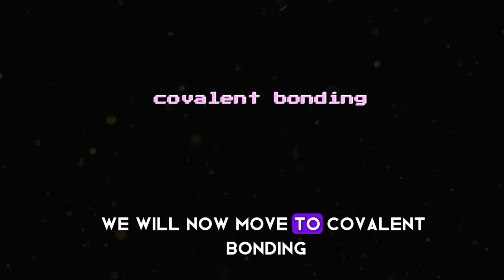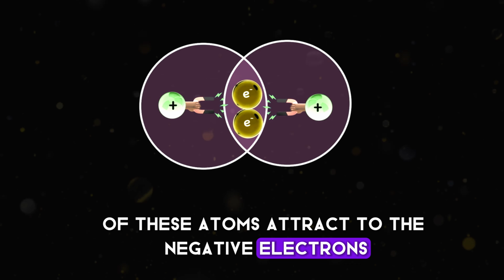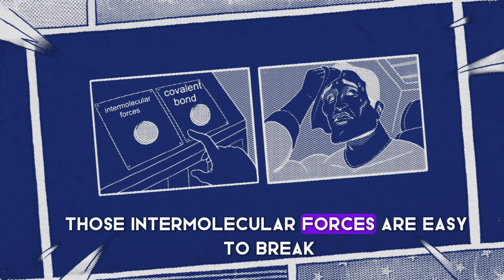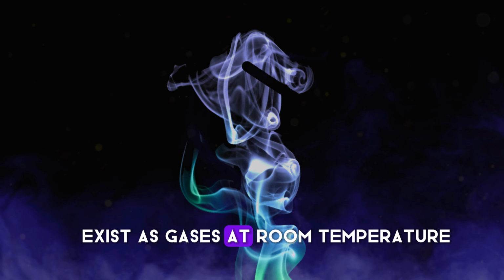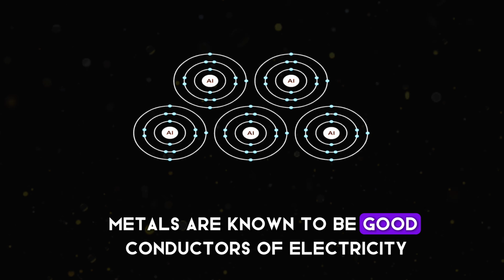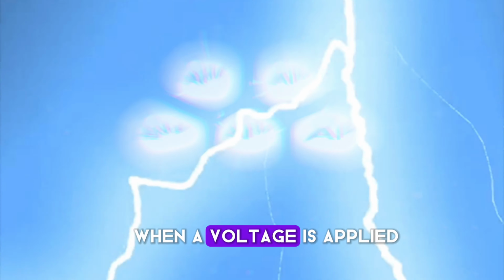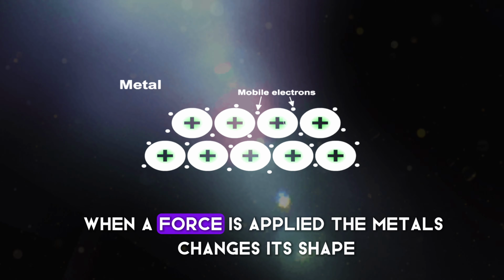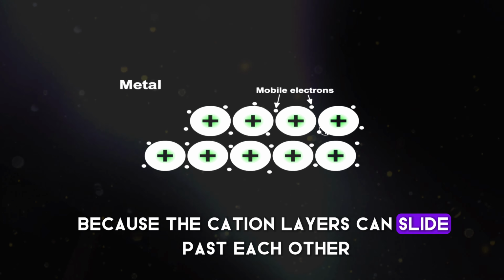Bonding Made Super 🌟 Easy for IGCSE chemistry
This is a short segment from the IGCSE chemistry course

Welcome to our IGCSE Chemistry tutorial on chemical bonding, tailored for students preparing for their 2026 exams. In this video, we'll dive deep into the fascinating world of chemical bonds, exploring ionic, covalent, and metallic bonding.

**🔹 Ionic Bonding:**
-  Discover how ionic bonds form between metals and non-metals, where metal ions lose electrons to become positive, and non-metal ions gain electrons to become negative.
-  Learn about the electrostatic attractions that create ionic bonds and how these ions form a structured ionic lattice.
-  Understand why ionic compounds have high melting points and are brittle, and explore their electrical conductivity when molten or dissolved in water.

**🔹 Covalent Bonding:**
-  Uncover the process of covalent bonding, where non-metal atoms share pairs of electrons.
-  Examine the strong electrostatic attractions between the positive nuclei of atoms and shared negative electrons.
-  Explore why covalent molecules often exist as gases at room temperature due to weak intermolecular forces, and contrast this with the high melting points of giant covalent structures like diamond.

**🔹 Metallic Bonding:**
-  Learn about metallic bonding, characterized by cations in a sea of mobile electrons.
-  Discover why metals are excellent conductors of electricity and how their malleability allows them to change shape under force due to the sliding of cation layers.

Join us as we break down these essential concepts, helping you build a strong foundation in chemical bonding for your IGCSE Chemistry exams.